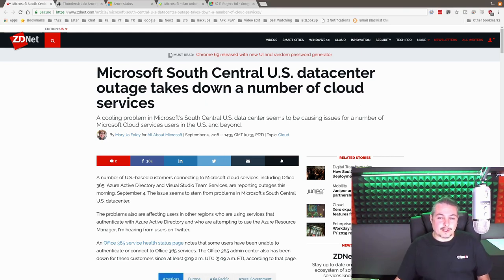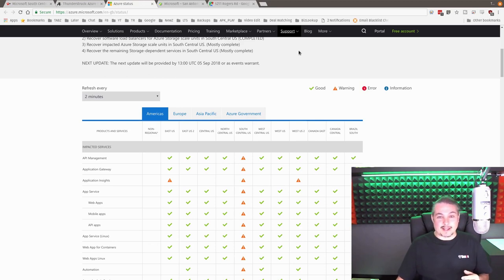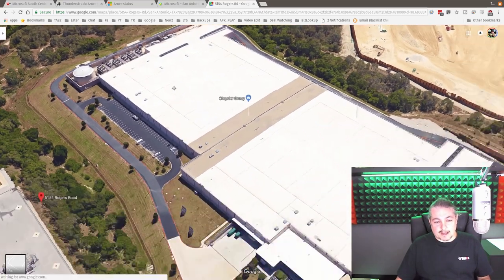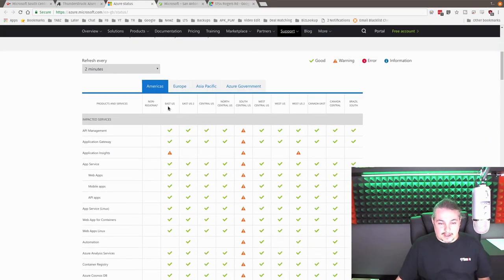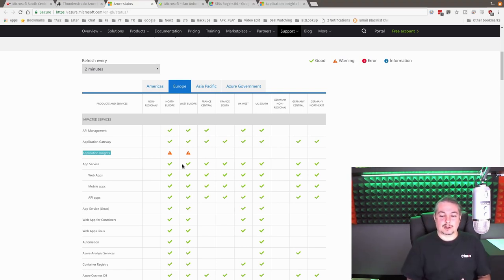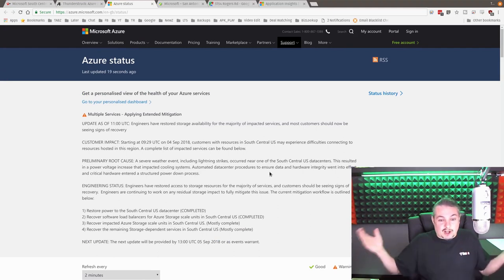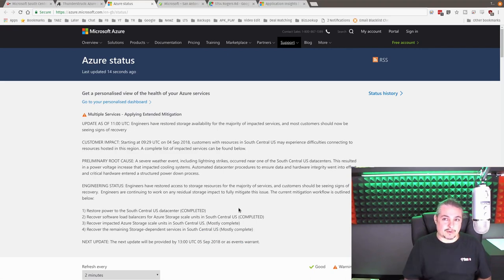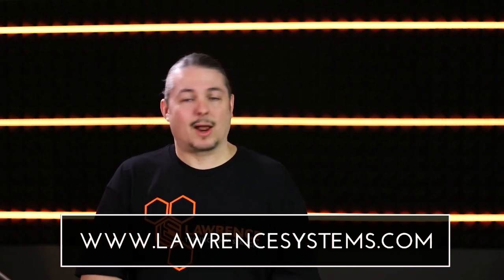Storm Takes Out The Cloud AzureOutage Office365Down September 2018